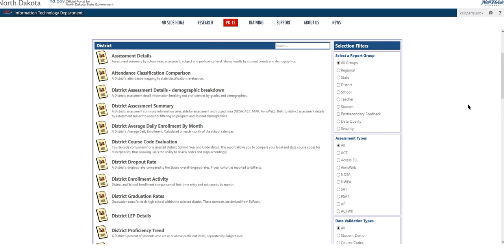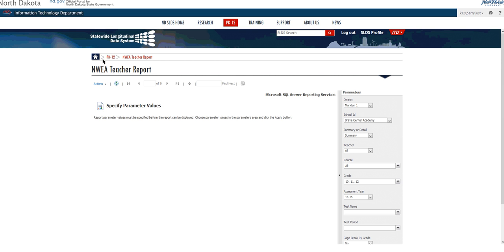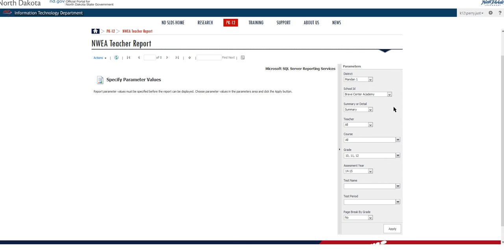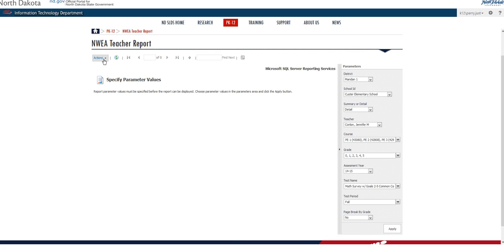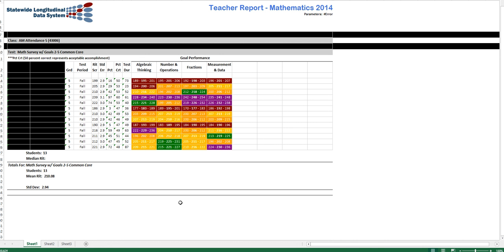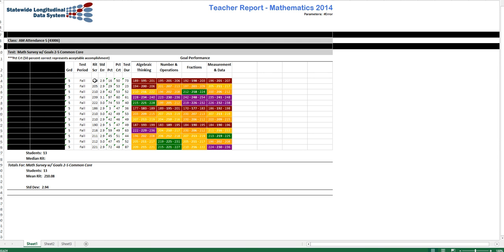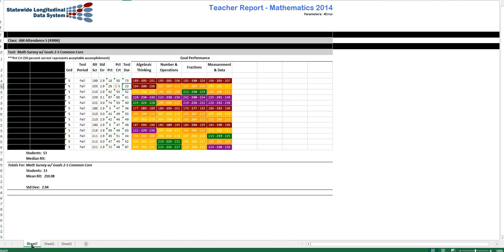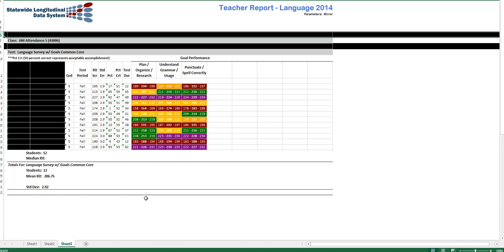NWEA teacher Report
This video will describe how to utilize the NWEA Teacher report in the SLDS system.